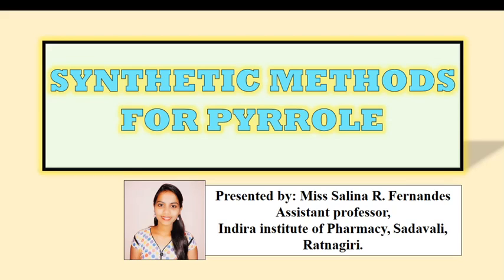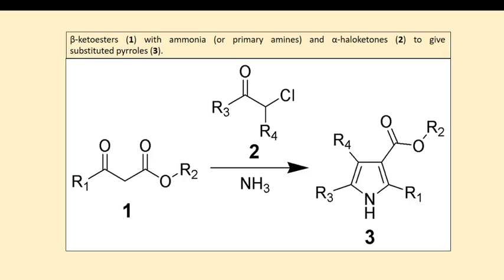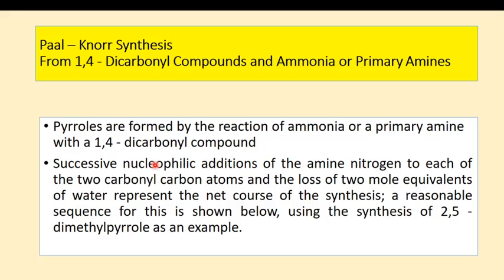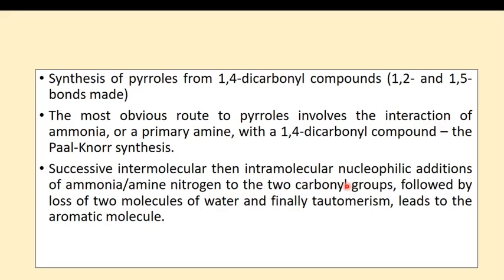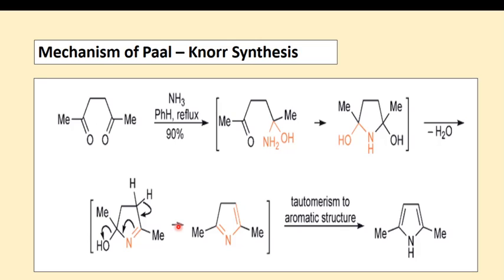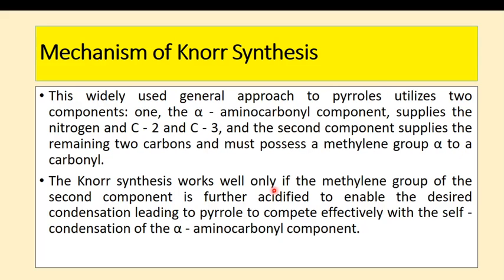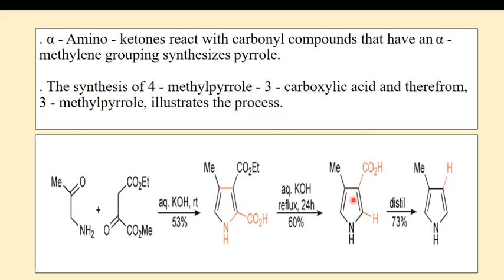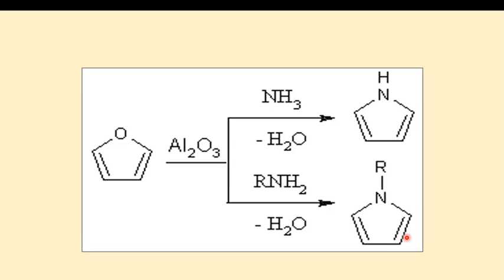Synthetic methods for pyrrole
This lecture talks about synthetic methods for pyrrole.